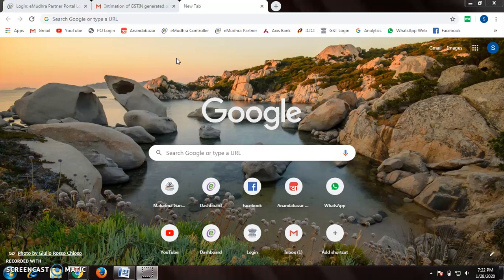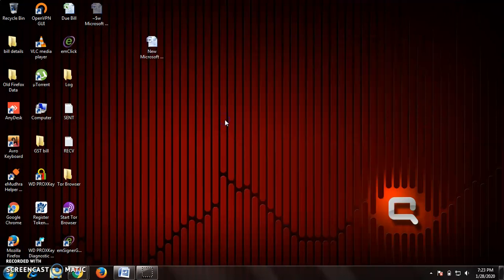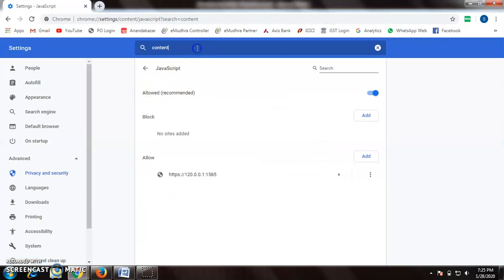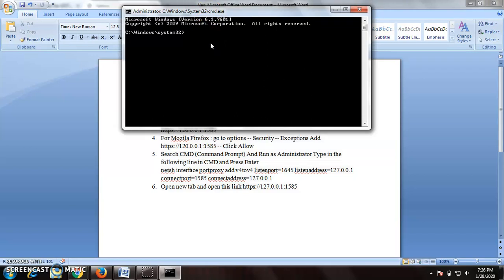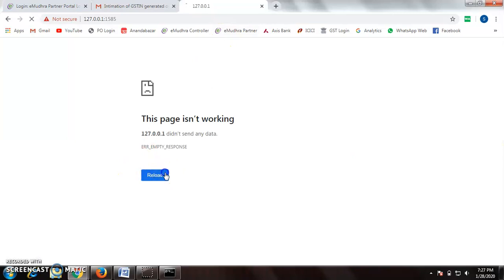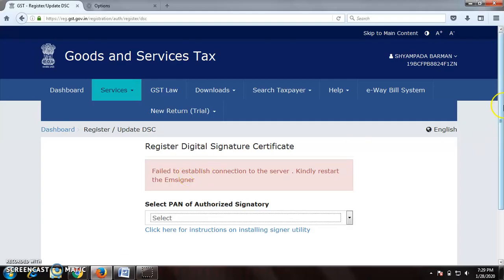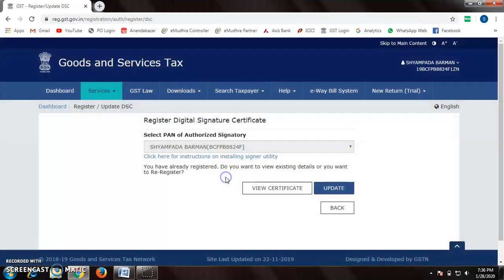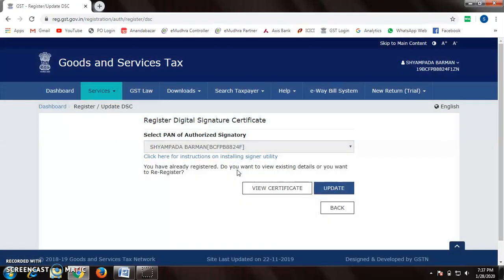GST Digital Signature Registration | GST Digital Signature Settings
Hello Everyone, Welcome to Eureka Infotech YouTube Channel.

This video is for how to register Digital Signature in GST portal.

Please follow this settings
1. Download Emsigner latest version from GST Site.
2. .Install your DST Token in your computer.
3. For Chrome : Open Chrome -- Settings -- Advance -- Content Setting -- Java script -- Under Allow Tab Click on “Add” on right side And add this address
4. For Mozila Firefox : go to options -- Security -- Exceptions Add -- Click Allow
5. Search CMD (Command Prompt) And Run as Administrator Type in the following line in CMD and Press Enter
netsh interface portproxy add v4tov4 listenport=1645 listenaddress=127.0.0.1 connectport=1585 connectaddress=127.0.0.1
6.